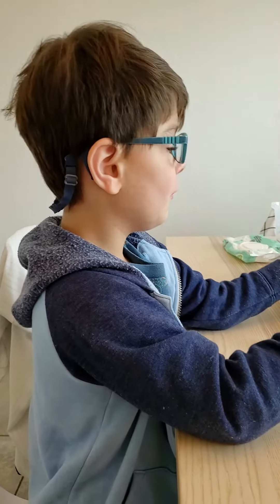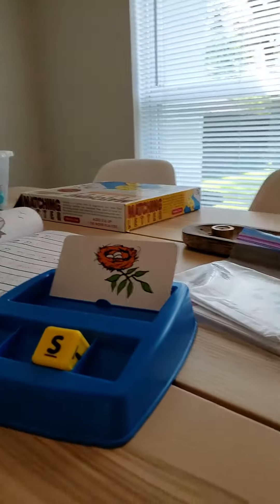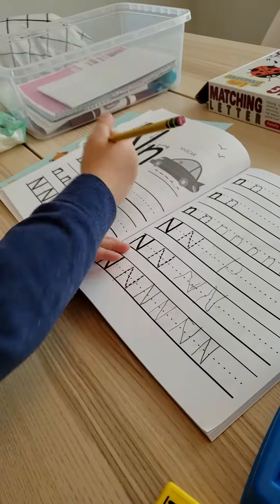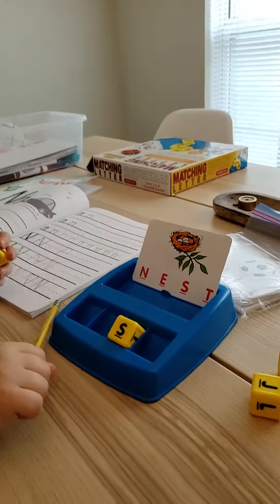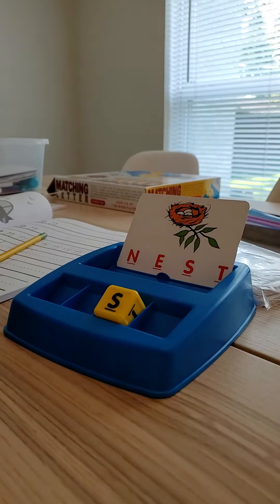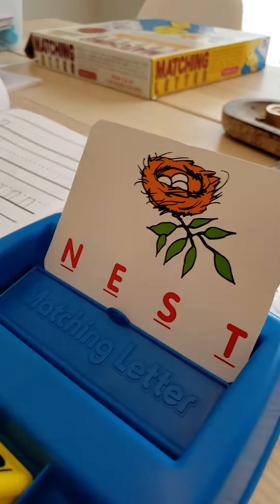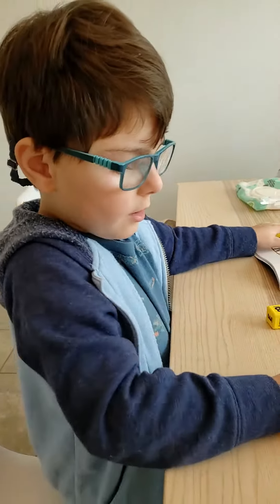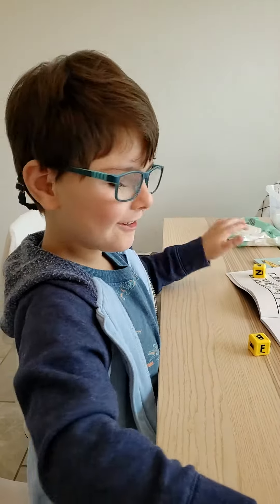September 2, 2020